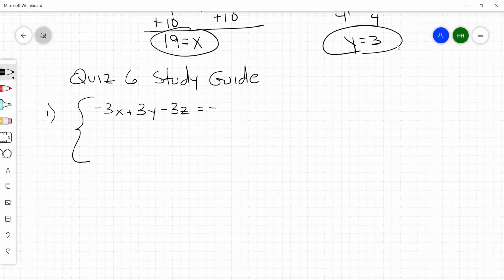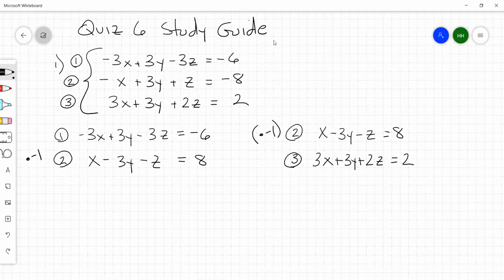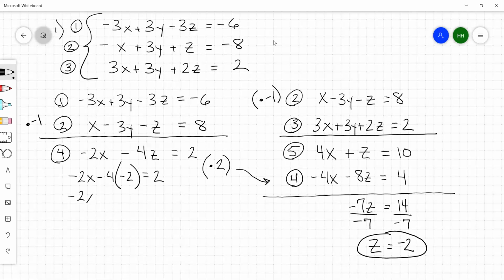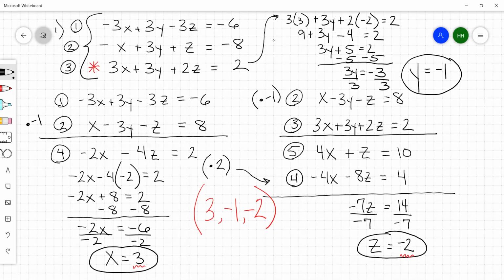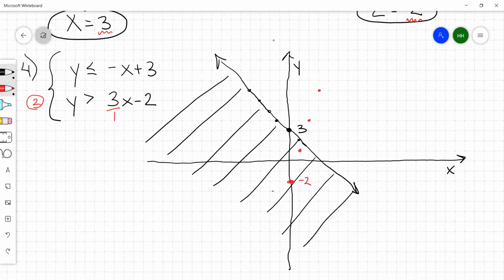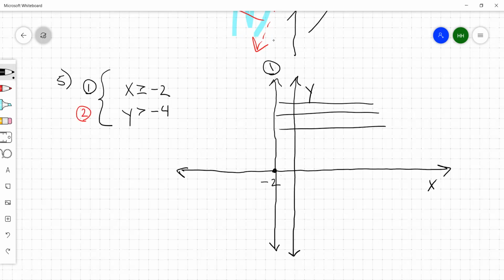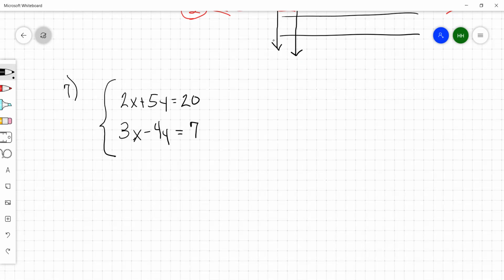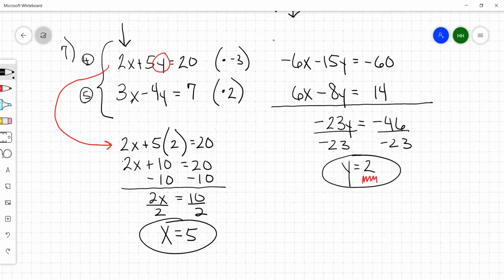Quiz 6 Study Guide notes